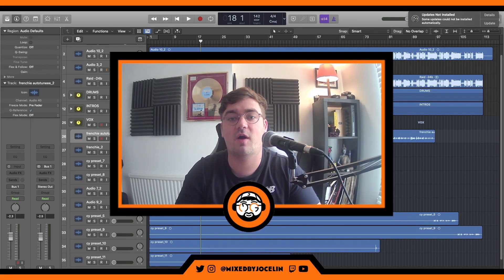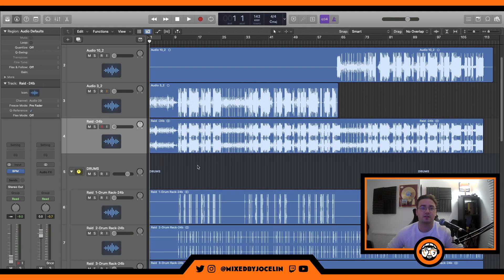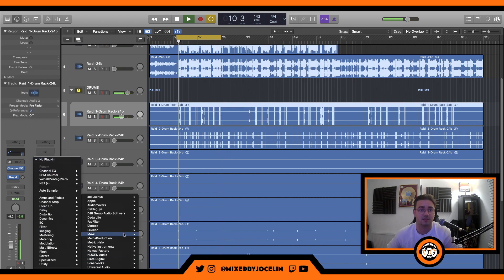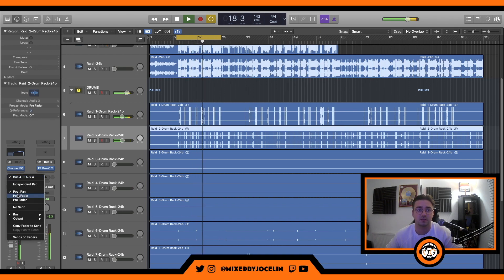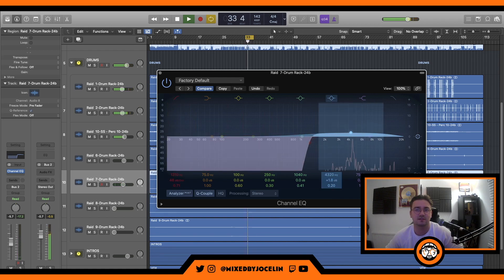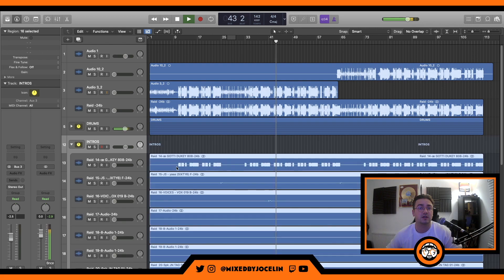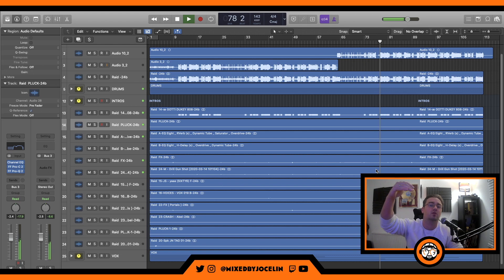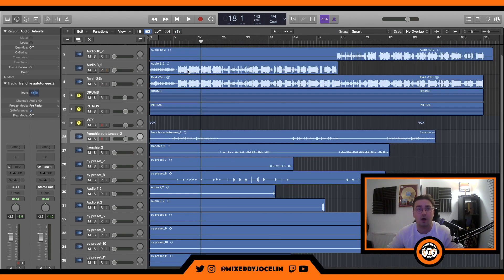MIXING - KENNY ALLSTAR X FRENCH THE KID NEW TRACK !!! (PART 001)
IN THIS VIDEO ILL BE MIXING A BANGING UK HIPHOP TRACK BY KENNY ALLSTAR AND FRENCH THE KID (PROD BY SPK)

TRACK: spotify:album:1zC4Mjovj1V1aGIQHwSjRM